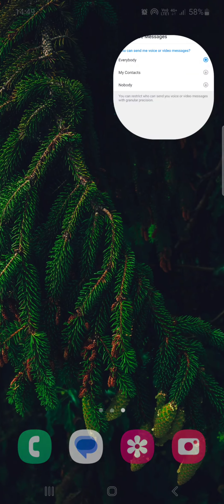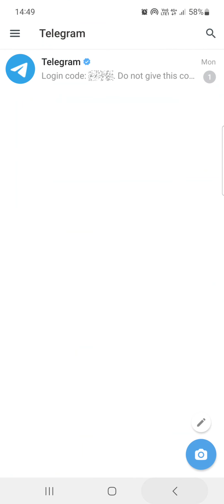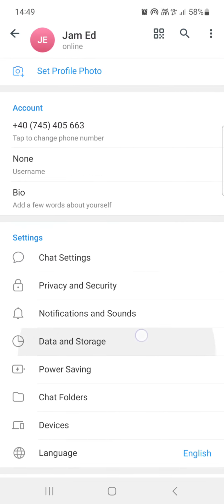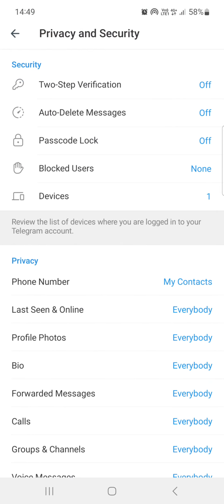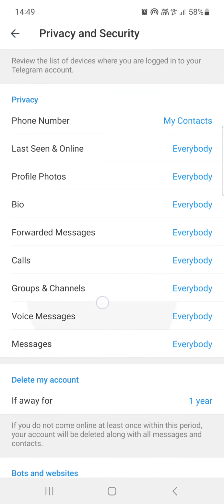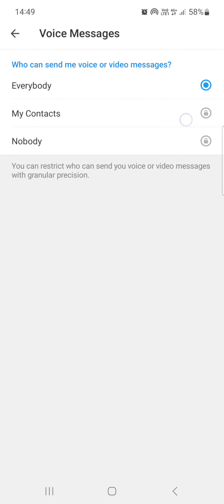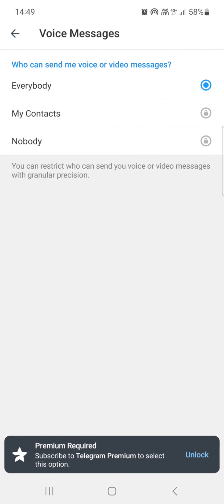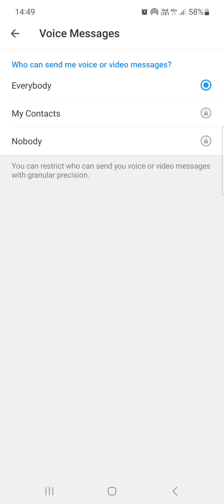How To Set Who Send Voice Messages On Telegram?